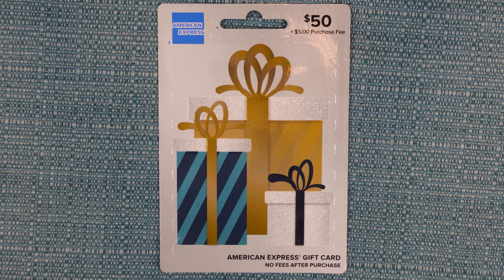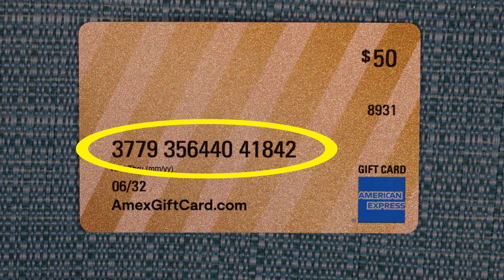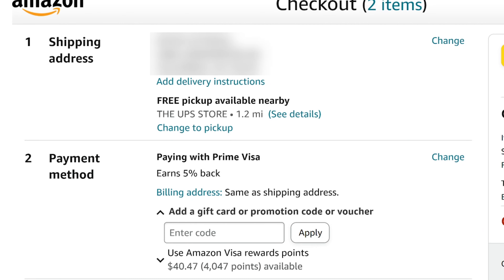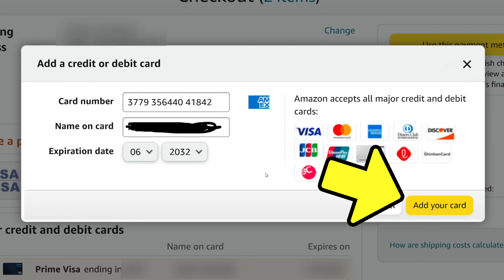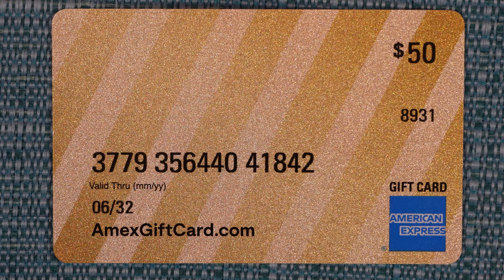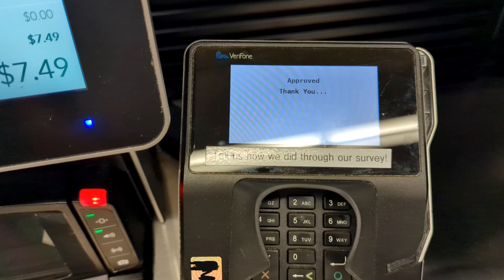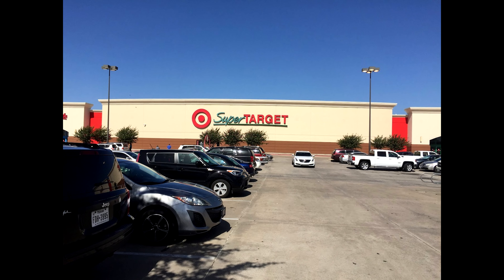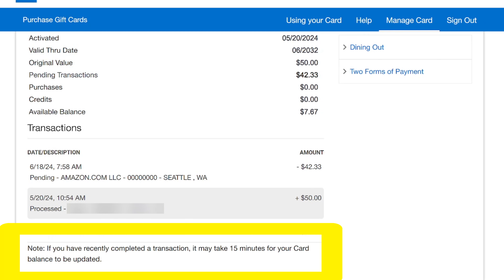How to Use an American Express Gift Card (Redeem and Spend it on Something: No Activation)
If you have an American Express gift card (or as some say AMEX), this video will show you how to spend it, by buying something at a physical store or online. I will also show you how to check your balance. Prepaid cards like this one function differently that standard giftcards, so a lot of the video is devoted to discussing the differences.

My Recording Setup:
Microphone with stand
HDMI Splitter

00:00 Crucial Information
00:21 Prepping the Card
01:14 Buying Something Online
04:17 Buying Inside Physical Store
05:28 How to Check the Balance